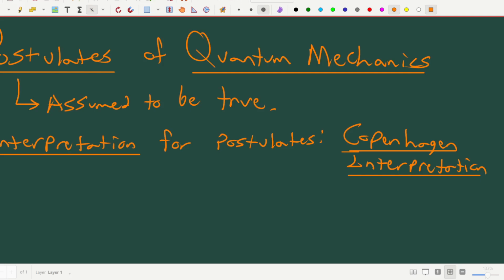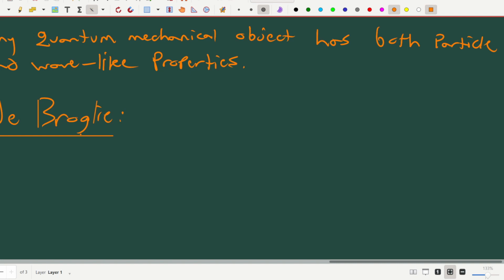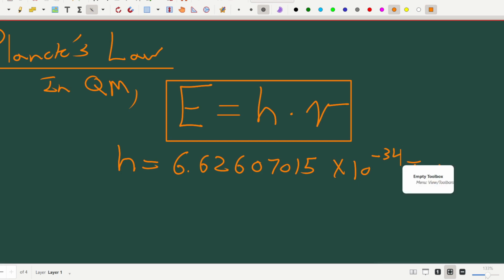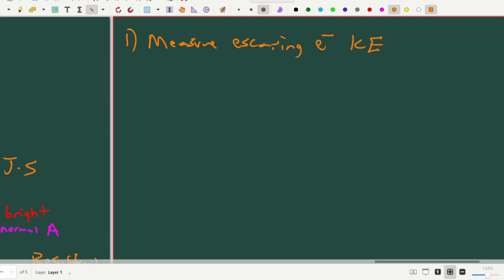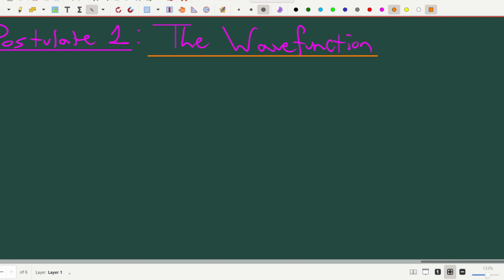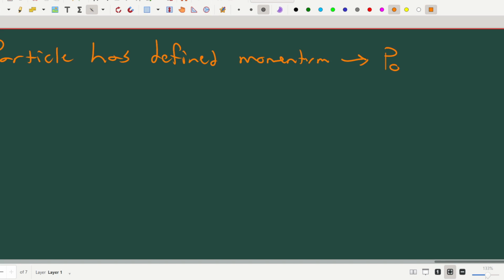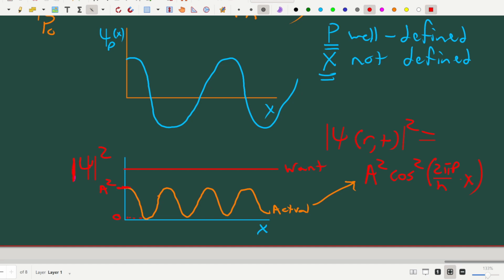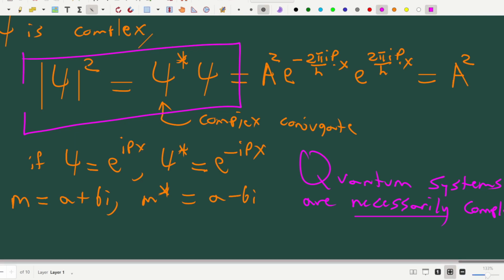CHEM 3332-02 (Spr 2024) - Lecture 4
CHEM 3332-02 (Spr 2024) - Lecture 4: The Postulates of Quantum Mechanics, Part 1